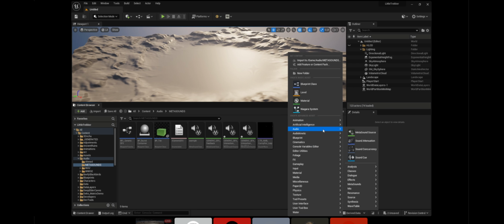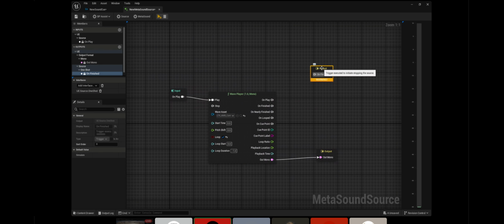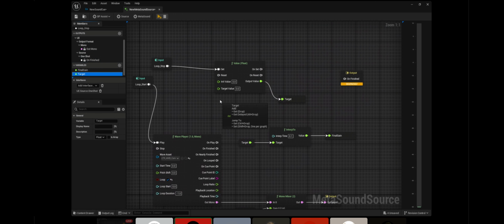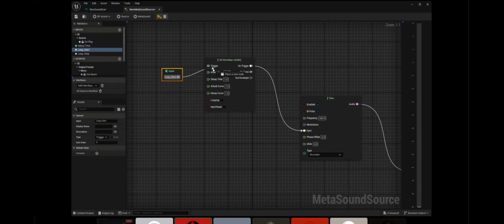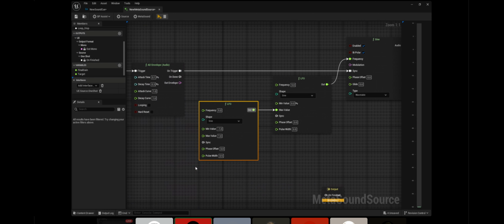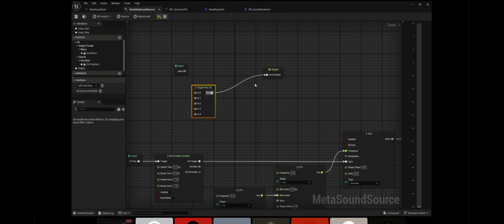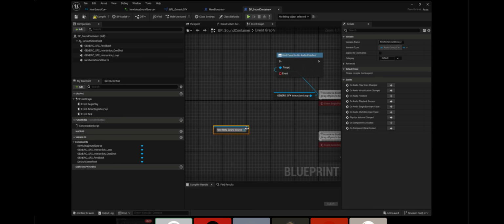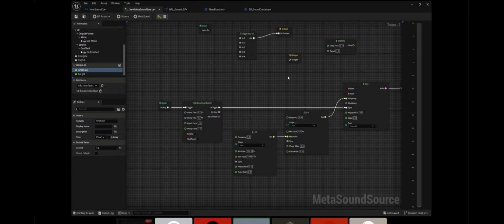Unreal Engine MetaSounds | NTY Lightning Talk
Unreal Engine MetaSounds lightning talk given by Samy. (April 10, 2024)

In this lightning talk, we cover the essentials of Unreal Engine MetaSounds
What this video covers:
📍Introduction to MetaSounds ::: Overview of MetaSounds and its complexity compared to the sequencer and brief introduction to the examples that will be covered.
📍 Basic Examples and Triggering Sounds ::: Explanation of how to trigger simple sound files using MetaSounds and comparison with traditional sound cues in Unreal Engine.
📍 Creating MetaSounds from Scratch ::: Step-by-step process of creating a new MetaSound and introduction to the MetaSounds interface, inputs, and outputs.
📍 Input and Output Configuration ::: A detailed explanation of configuring inputs and outputs in MetaSounds.
📍 Example: Campfire Loop Setup ::: Practical example of setting up a campfire loop sound using MetaSounds and demonstration of connecting the wave player to outputs.
📍 Advanced Sound Automation ::: Techniques for automating sound playback and applying logic within MetaSounds and explanation of the importance of the 'finished' logic to stop sounds properly.
📍 Using Mixers and Gain Values ::: Introduction to mixers and gain values for sound control and setting up gain values and automating sound volume changes.
📍 Implementing Fade Out Logic ::: Step-by-step guide on implementing fade-out logic for sounds and using delay nodes and interpolating gain values for smooth fade-outs.
📍 Controlling Sound Playback and Resources ::: Managing sound resources and preventing sounds from playing indefinitely and practical tips for optimizing sound playback.
📍 Utilizing Envelopes and Oscillators ::: Introduction to using envelopes and oscillators in MetaSounds and creating and controlling sound waves for dynamic audio effects.
📍 Modulating Sound Frequency with LFOs ::: Explanation of Low-Frequency Oscillators (LFOs) for sound modulation and practical example of modulating sound frequency over time.
📍 Practical Applications and Tips ::: Real-world applications of MetaSounds in game development and additional tips and tricks for mastering MetaSounds.
📍 Q&A Session ::: Answering audience questions about MetaSounds, procedural audio, and advanced sound design techniques.

Timestamps
0:00 Introduction to MetaSounds
0:30 Basic Examples and Triggering Sounds
2:00 Creating MetaSounds from Scratch
4:00 Input and Output Configuration
6:00 Example: Campfire Loop Setup
8:00 Advanced Sound Automation
10:00 Using Mixers and Gain Values
12:00 Implementing Fade Out Logic
14:00 Controlling Sound Playback and Resources
16:00 Utilizing Envelopes and Oscillators
18:00 Modulating Sound Frequency with LFOs
20:00 Practical Applications and Tips
22:00 Q&A Session